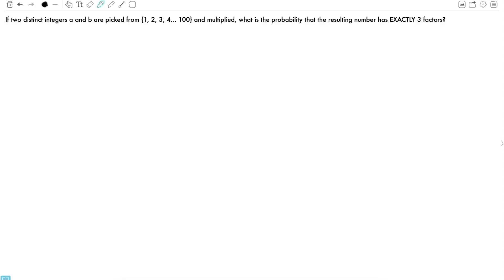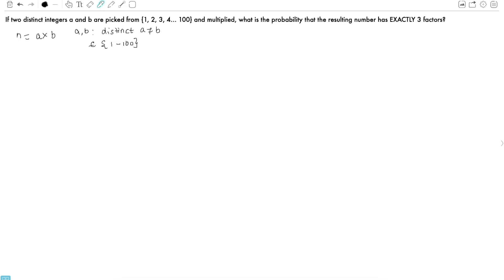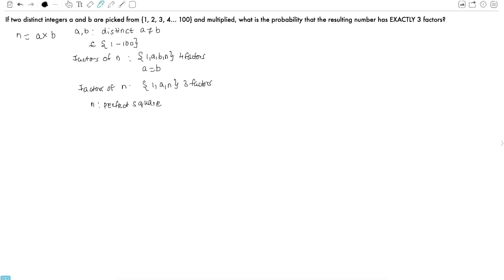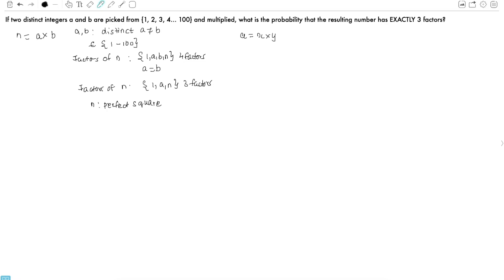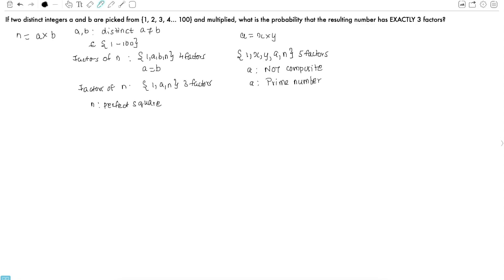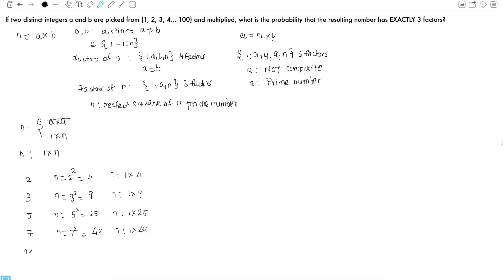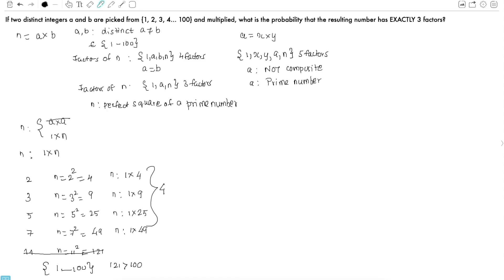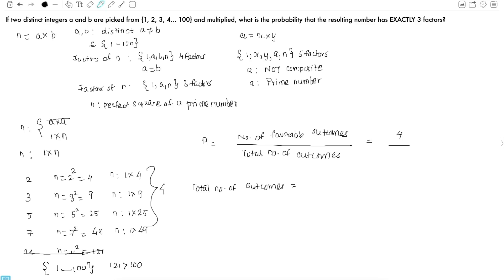PS: Exactly 3 factors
If two distinct integers a and b are picked from {1, 2, 3, 4, 100} and multiplied, what is the probability that the resulting number has EXACTLY 3 factors?